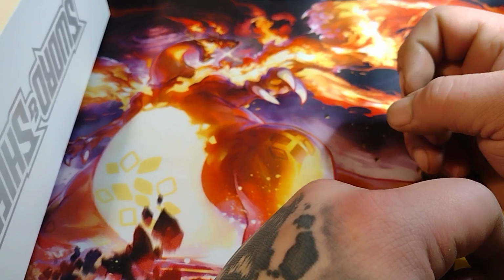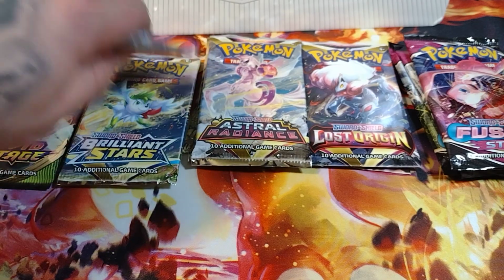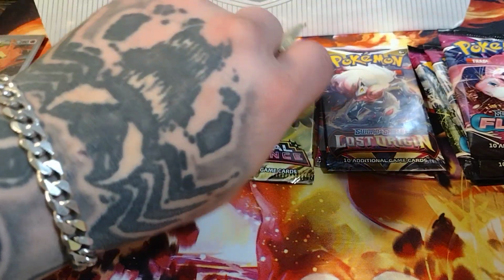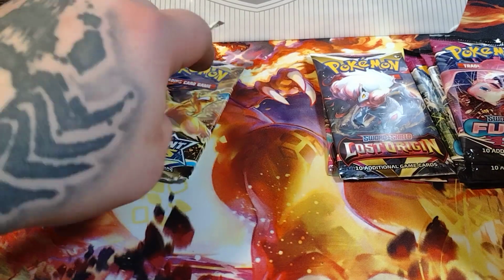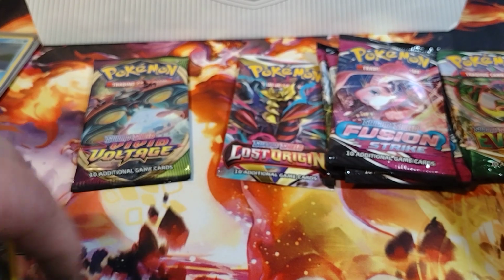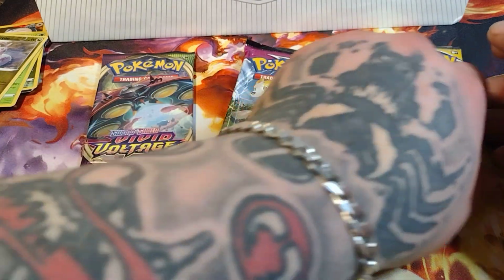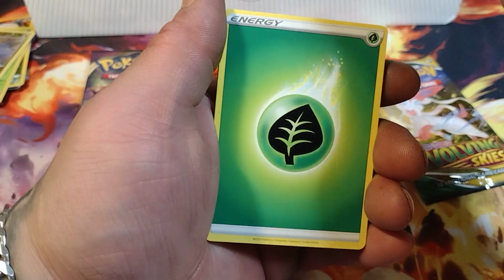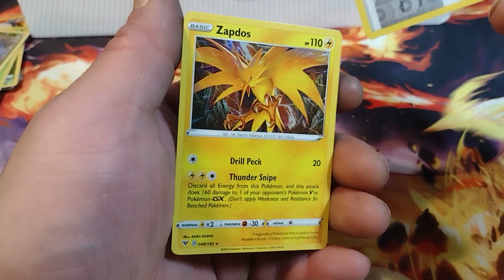FINALLY GOT TO OPEN THE CHARIZARD BOX. I WAS EXPECTING A LITTLE BIT BETTER PULLS!